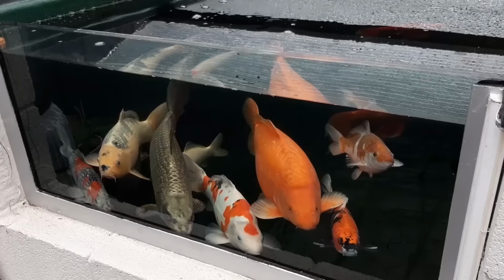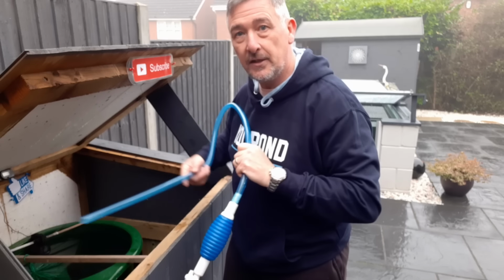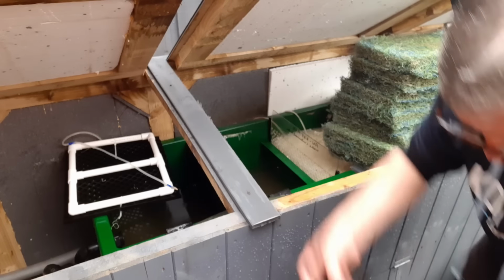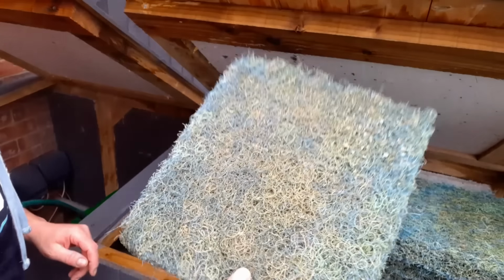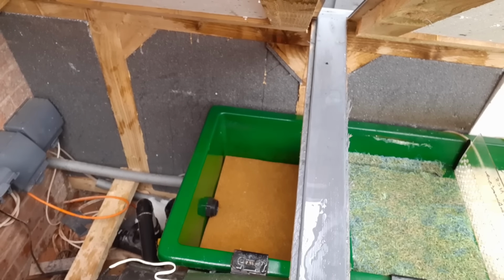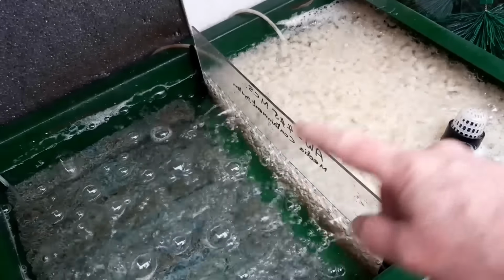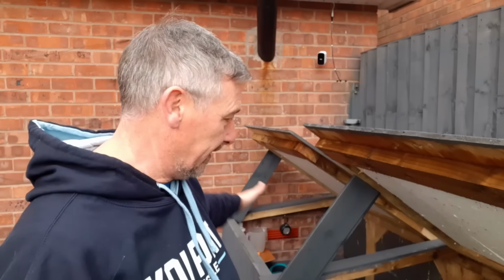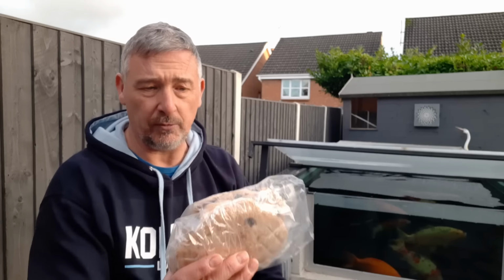KOI POND FILTER final 3rd stage of changes**Need stop air blowing through the Pump**Stokie Delicacy*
Need to complete the FILTER CHANGES before end of year, and also stop air being SUCKED THROUGH THE POND PUMP.

Update on the BAKI SHOWER idea. Is it viable or not??
One more use of the AQUARIUM SYPHON.. Just love that idea!👍👍😁
Thought I would introduce you to another Stoke On Trent Delicacy as I was passing the Oatcake shop, 'The Pikelet'. (plenty of butter!)😉👍👍